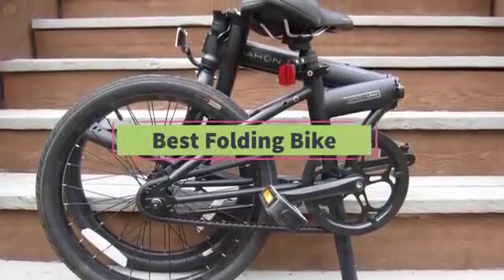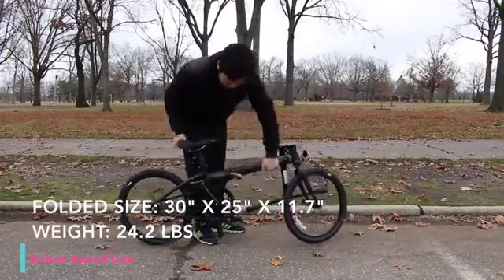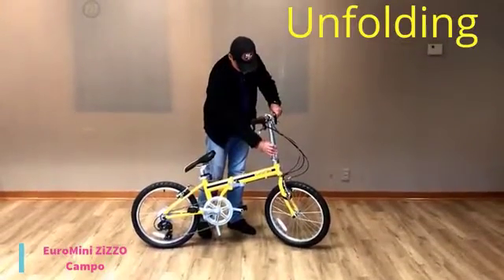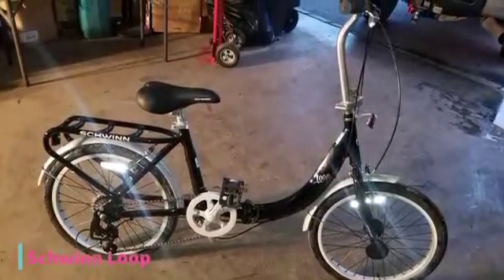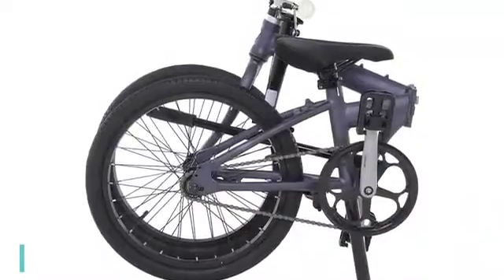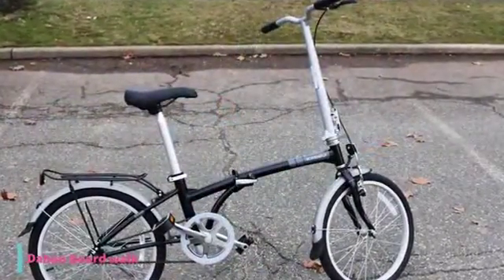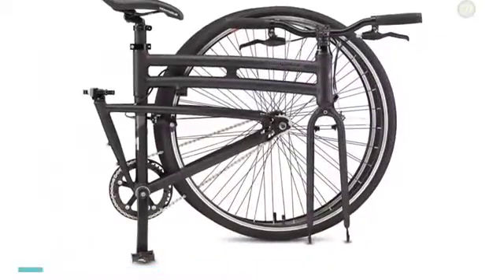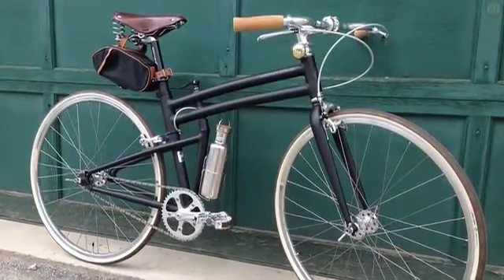The Best Folding bikes in the World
Links are in the Description Below

Dahon Speed Uno Folding Bike:
EuroMini ZiZZO Campo:
Schwinn Loop Adult Folding Bike:
Vilano Urbana Single Speed Folding Bike:
Dahon Boardwalk Folding Bike:
Montague Boston Single Speed Folding Bike: